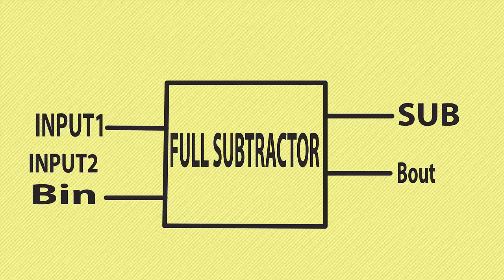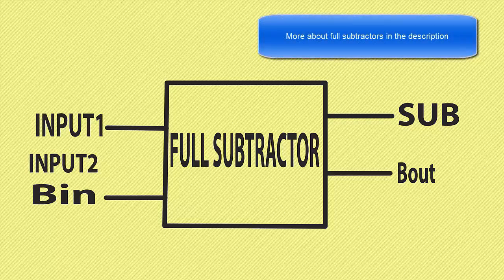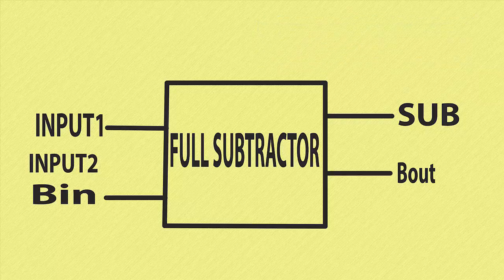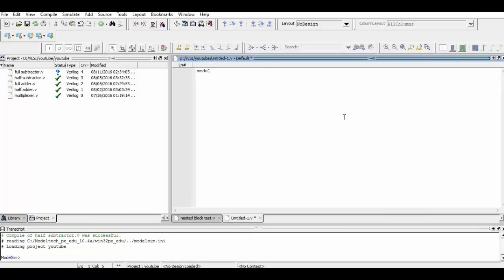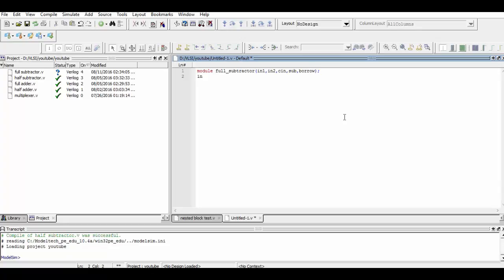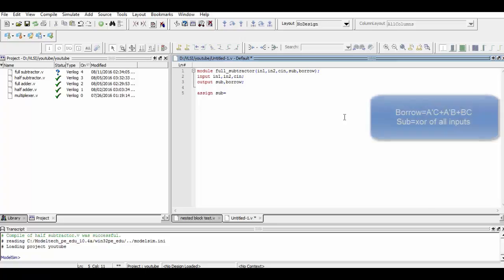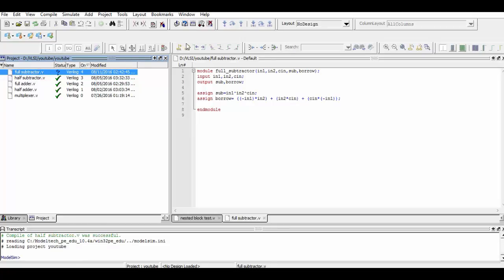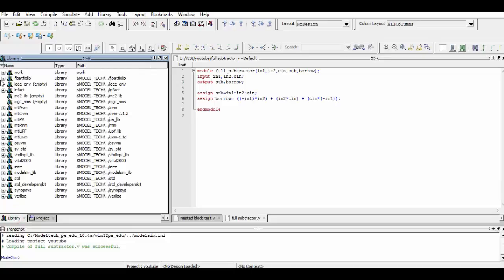Verilog Code for Full Subtractor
More on full subtractor:-